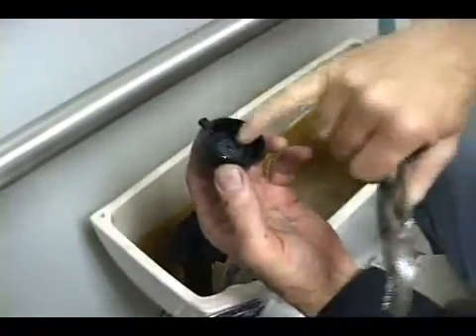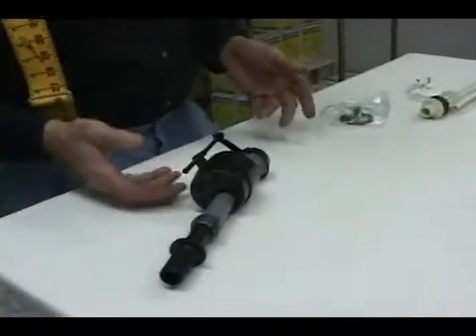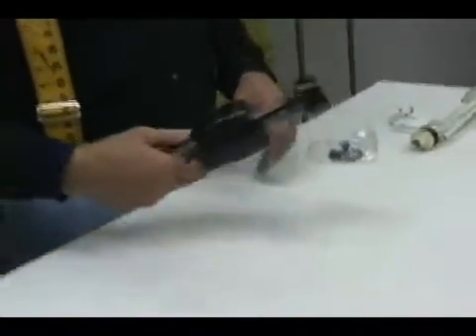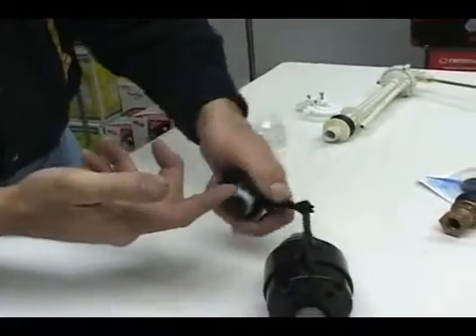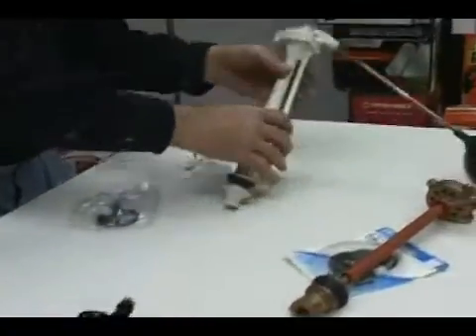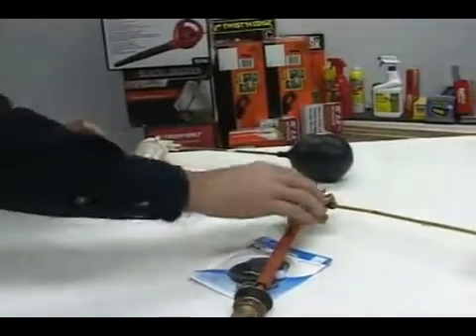Repairing Ballcock in a Toilet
Repairing Ballcock in a Toilet. Part of the series: How to Repair a Toilet. Save money by repairing toilet ballcock instead of replacing it. Learn about parts needed to repair a toilet in these free bathroom repair videos from a hardware expert.